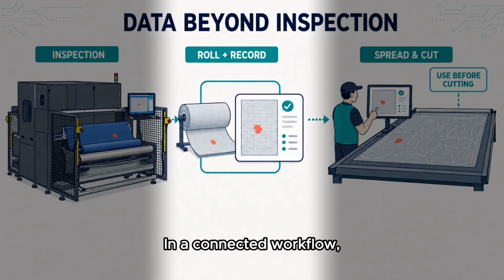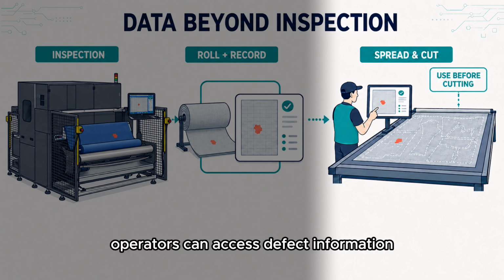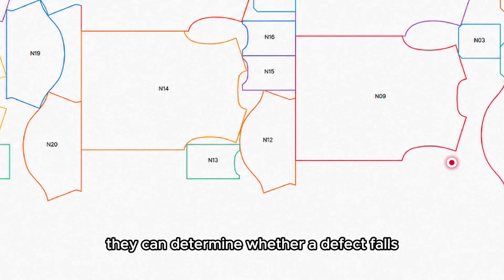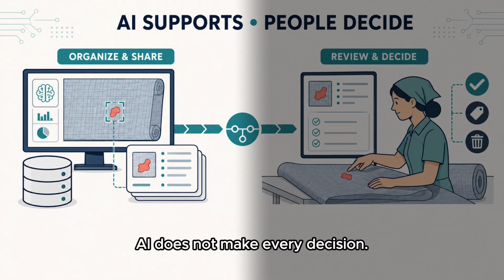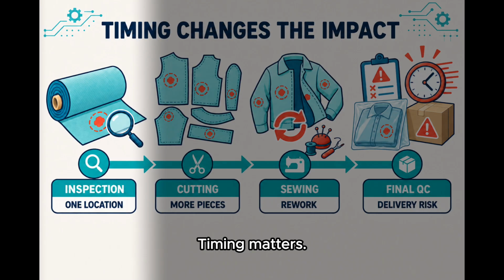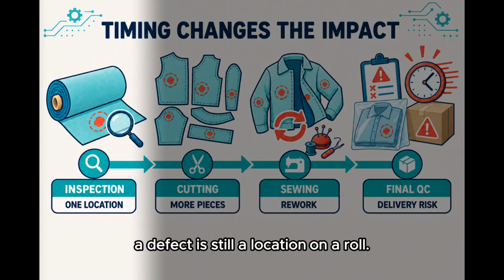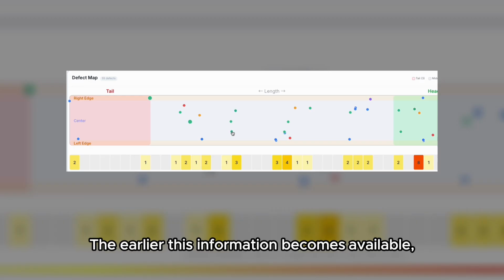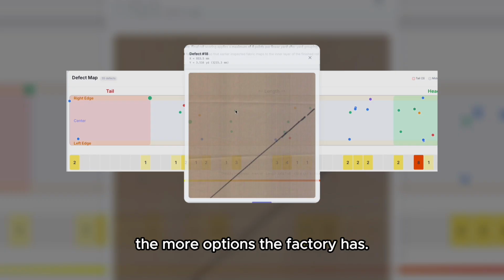AI Fabric Inspection: More Than Just Defect Detection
Finding a fabric defect is only the first step. What happens to that information next?

In this video, we explore how AI fabric inspection data can move beyond inspection and support better decisions during spreading and cutting.

When defect information remains connected to the fabric roll, operators can access it before cutting begins and use it to determine the appropriate action.

AI organizes and carries the information forward, while people review the fabric, apply quality standards, and make the final decision.

The earlier defect information becomes available, the more options a factory has to minimize its impact, improve fabric utilization, and reduce avoidable rework and waste.

The real value of AI fabric inspection is not only detecting defects. It is turning them into usable production data at the right time.

To learn more about connected fabric inspection and cutting room solutions, talk to OSHIMA.

Video Chapters

0:00 Defect Detection Is Only the First Step
0:33 The Value Beyond Inspection
1:01 Connecting Defect Data to Cutting
1:20 AI Organizes, People Decide
1:31 Why Timing Matters

Welcome to the official OSHIMA YouTube channel. Here you’ll find machine videos and other great content. Since 1971, OSHIMA has been dedicated to developing smart manufacturing solutions for the apparel, automotive, home accessories, and composites industries.

Our fabric spreading and garment quality control machines have always stayed ahead of the market, delivering more tech-savvy, data-driven solutions. We are committed to continuously innovating the latest technologies to help our customers optimize their production lines. We guarantee higher efficiency, better flexibility, and competitive pricing.

If you’re interested in discovering the latest industry solutions, you’ve come to the right place!